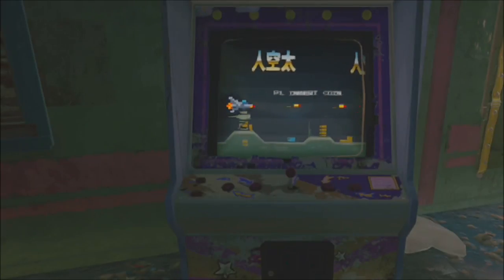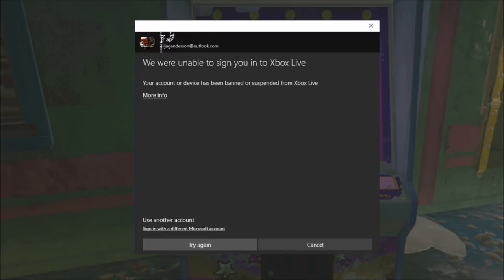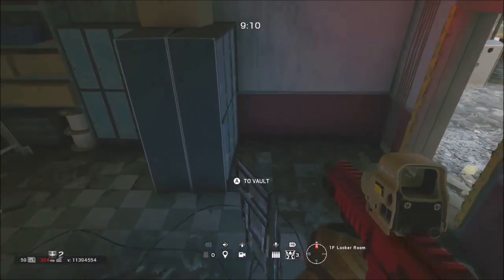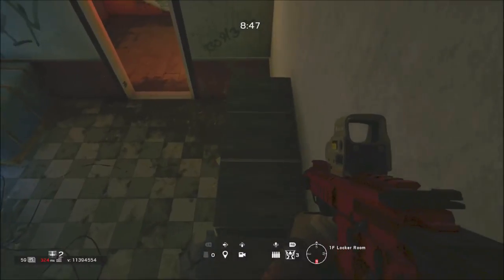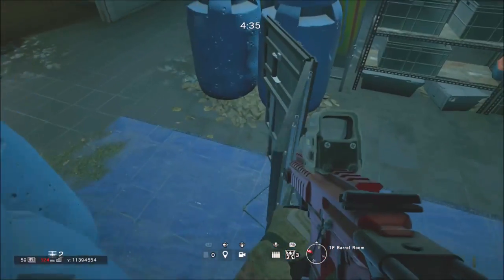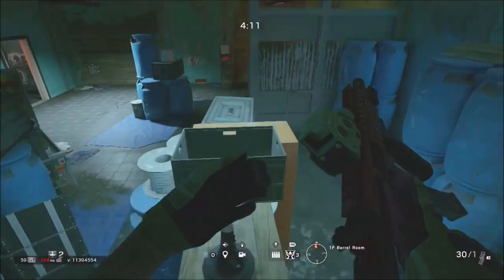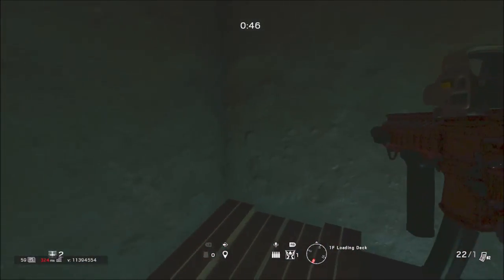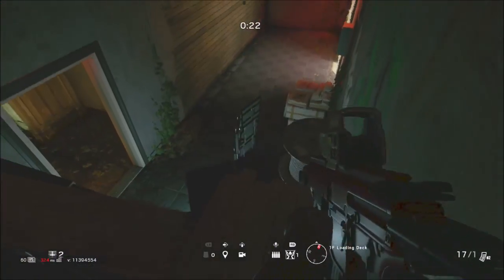Rainbow Six Siege | Solo Glitches & Spots on Theme Park!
Follow or Add Me!
Gamertag (Xbox One) - Nyxsi
Psn - Vxlkyr